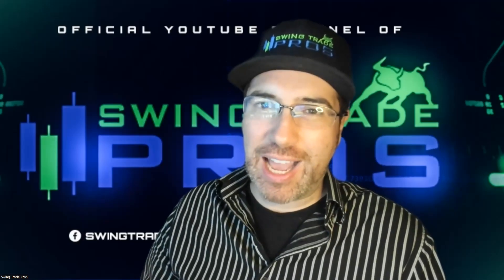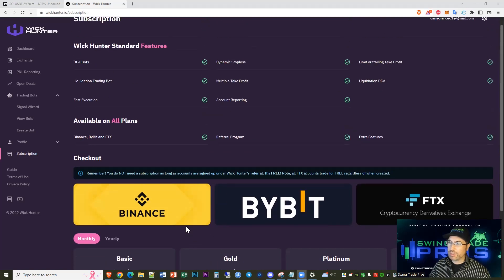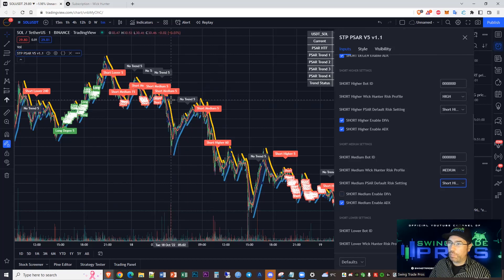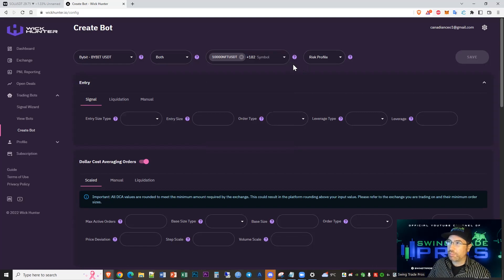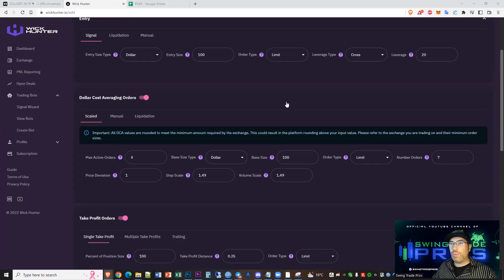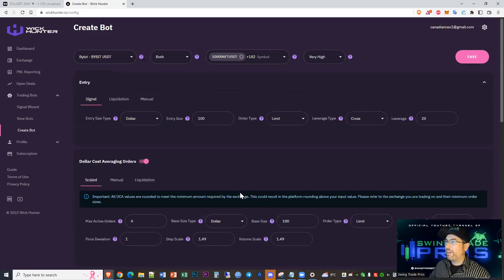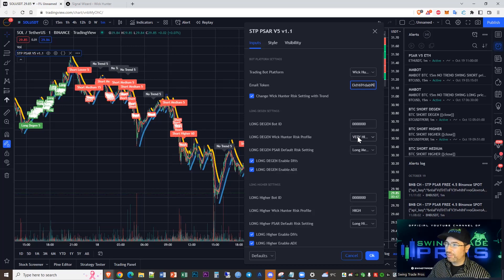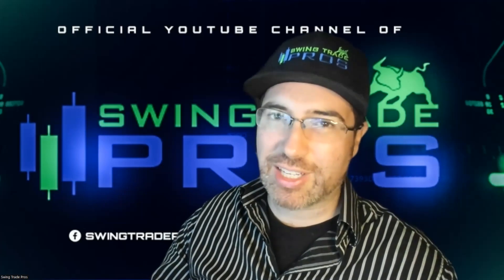PSAR V5 Wick Hunter Setup - Learn how to FULLY AUTOMATE Wick Hunter Settings using New V5 Automation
This Video shows you how to setup PSAR V5 in Wick Hunter while taking advantage of FULL AUTOMATION to change Wick Hunter Risk Profile settings automatically using PSAR V5.

PSAR V5 is our FULLY AUTOMATED trading bot that detects market conditions and changes its own settings.  In this video we go over how to setup PSAR V5 in 3Commas, we go over how to fine tune settings for each market condition, and we learn strategies to increase and decrease profits/risk!

TIP THE STREAMER
ERC20 Address (ETH/USDC/USDT) - 0x10922e84554F061Cb7a894d1393F3C8938ef5B9E
You Can Also TIP Using These Links

For Any Copyright Disputes Reach Us Out On Discord!

All of our videos are strictly personal opinions. Please confirm to try to to your own research. Never take one person's opinion for financial guidance. There are multiple strategies and not all strategies fit all people. Our videos aren't financial advice